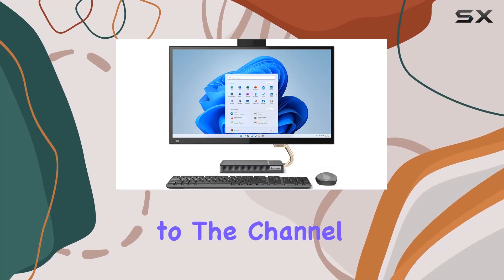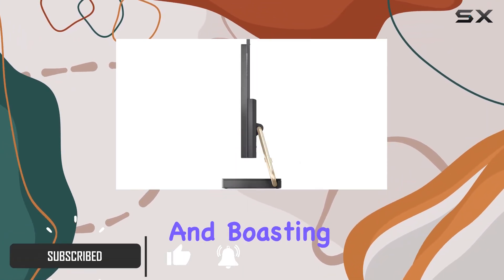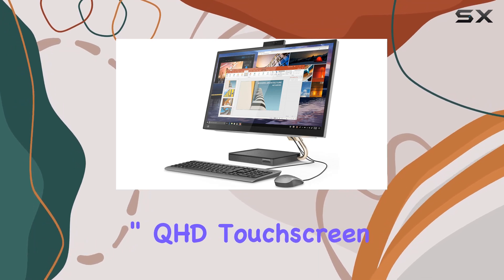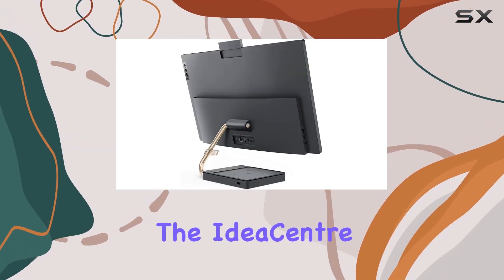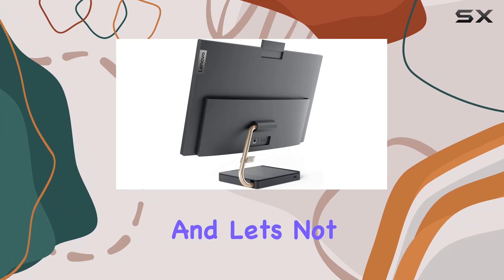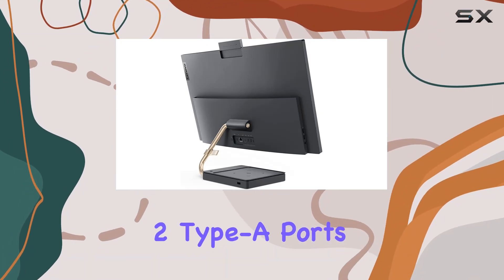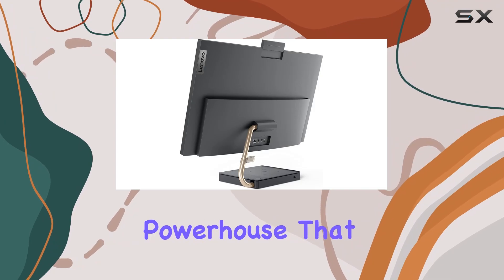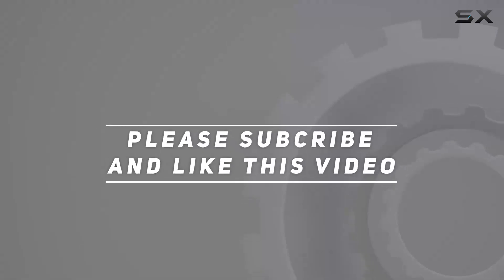Lenovo IdeaCentre AIO 5i: Elevate Your Home Computing Experience!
0:00 Intro
0:06 Review

Things that we mentioned in this video:
Lenovo IdeaCentre AIO 5i : B09F7P8PGQ